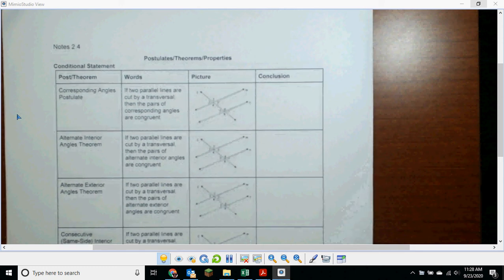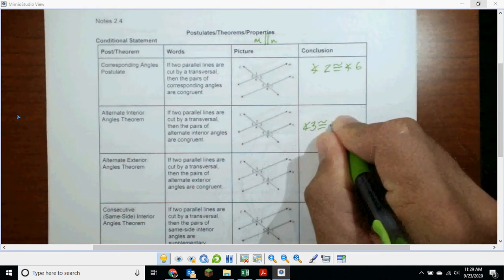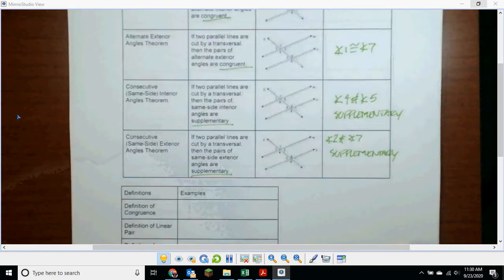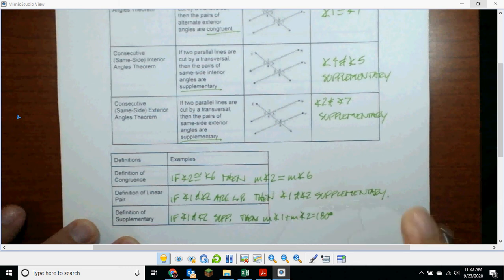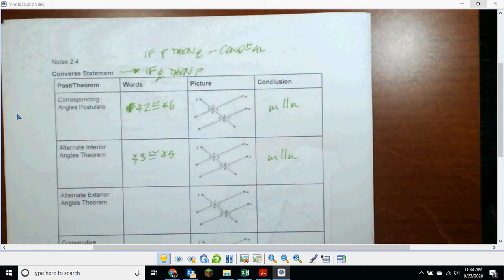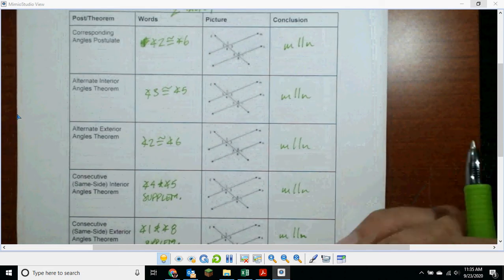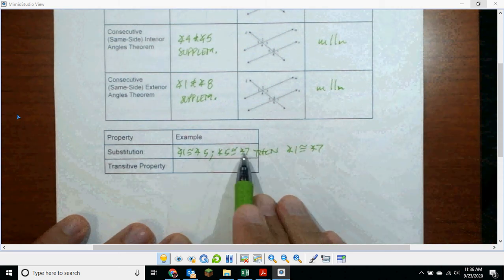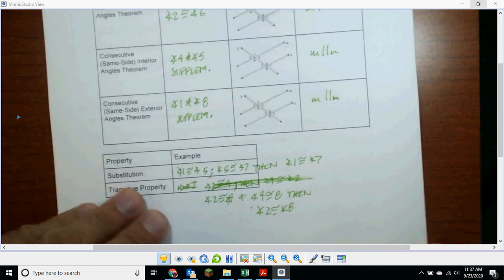Duhon 2.4 Notes Theorems & Postulates For Transversals & Parallel Lines